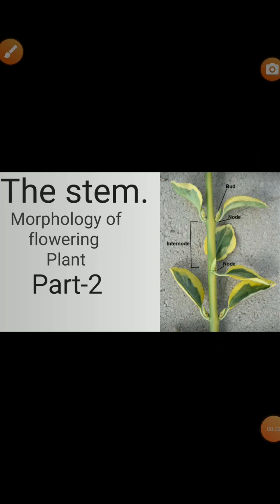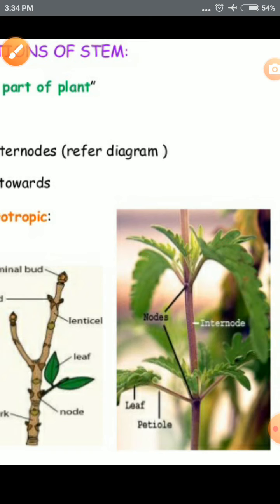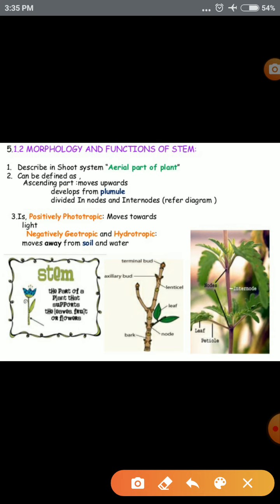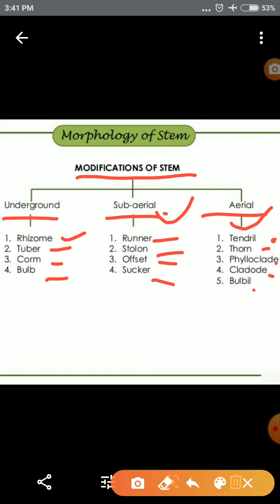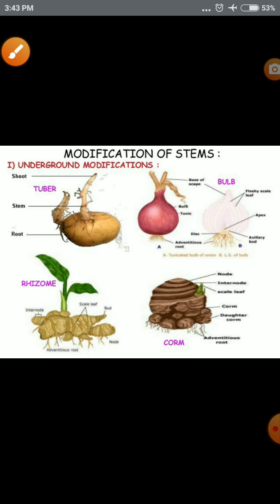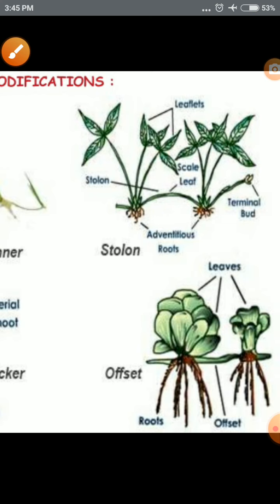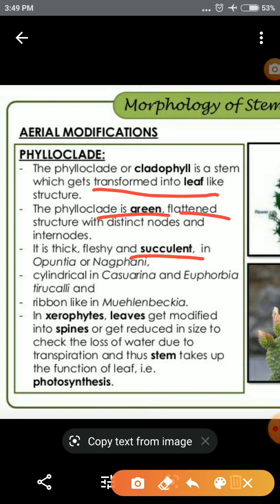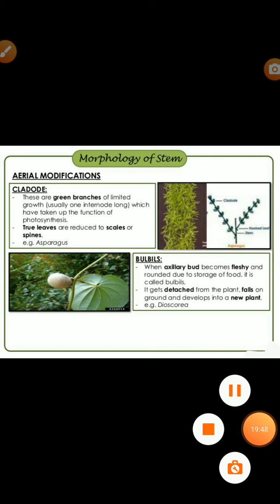The Stem.// Morphology of flowering plant.Part-2.// Class-11//.Subject-Biology.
This video content is totally based on the. Class 11. Subjec- Biology.
Chapter-5
Morphology of flowering plant.
Based on ncert.
Use full for biology student.
This video is part -2 of this chapter.

In this video I explain about the overall theory of Stem structure their function and also the most important part modification of stem in which you understand about the different modification present in stem which is Aerial modification Ariel modification and the last one underground modification of stem.

Link of part -1 The root video.